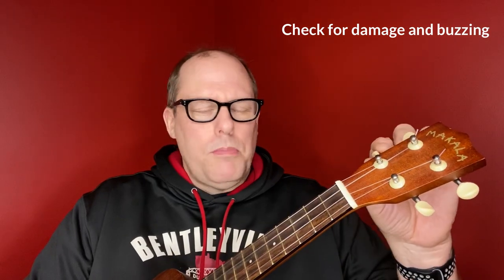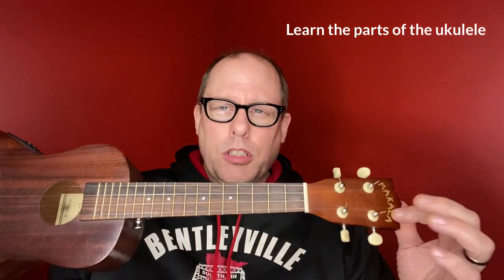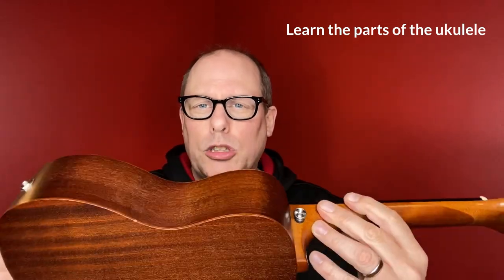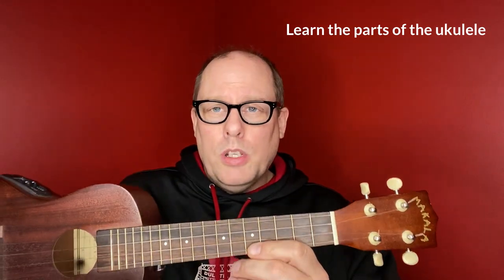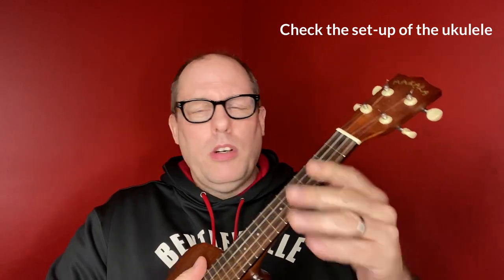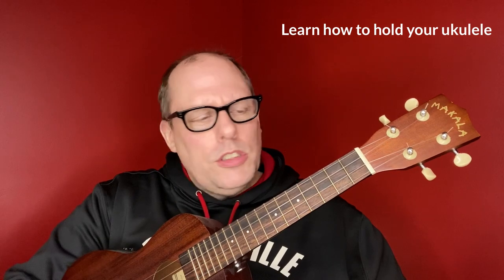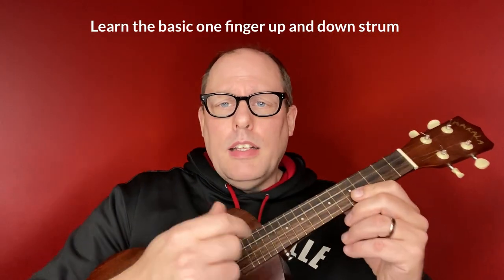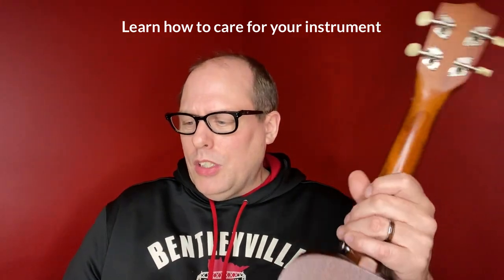So You Got a Ukulele? (Gift Included!)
You got a ukulele for Christmas?  Here's a twenty minute crash course on what you should know as you start.

And...here's a free Christmas present for you: a truncated version of the Ukulele Video Method that will get you playing the first five chords with eighteen different songs.  This is a Google Slides document: